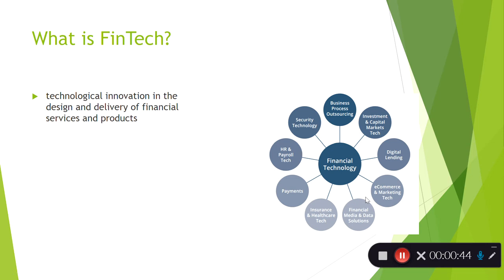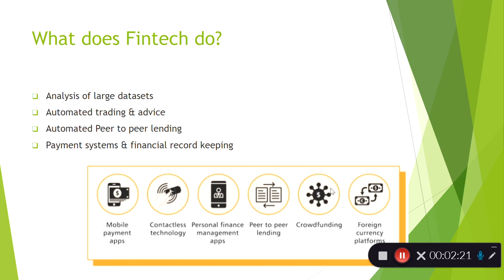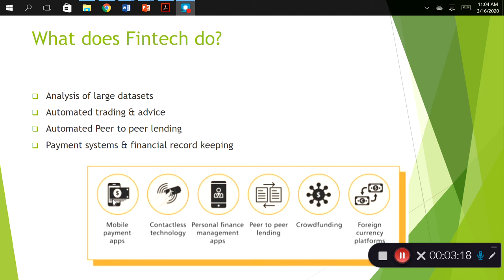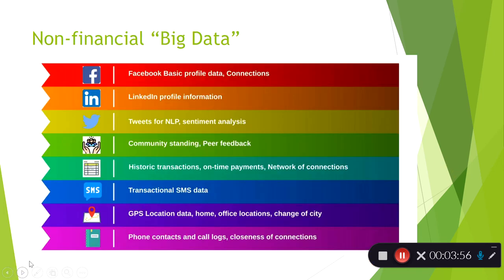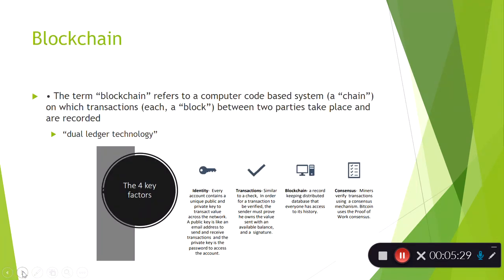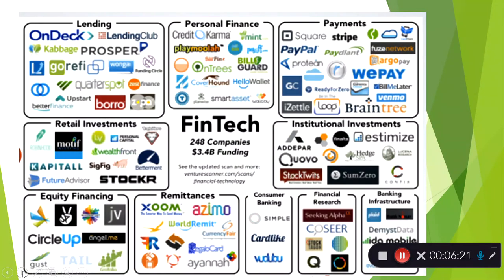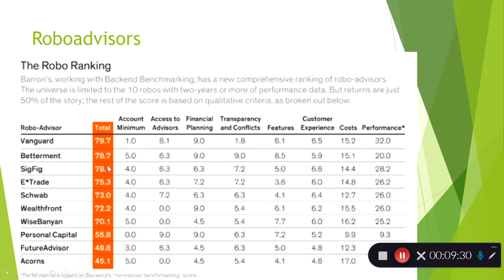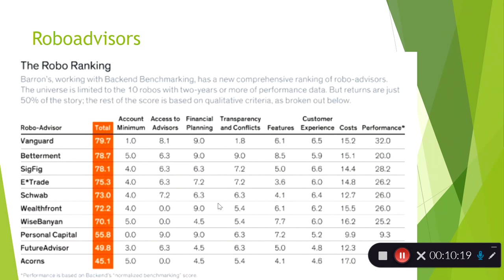BBD54D02 1337 4E90 BF69 C47BDE6E4D8C